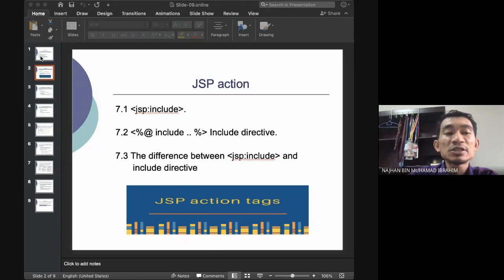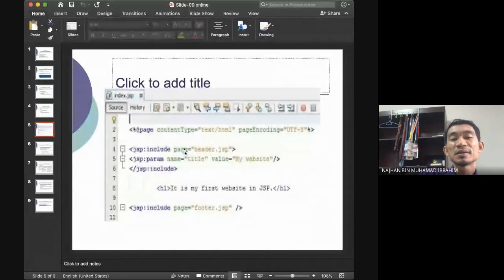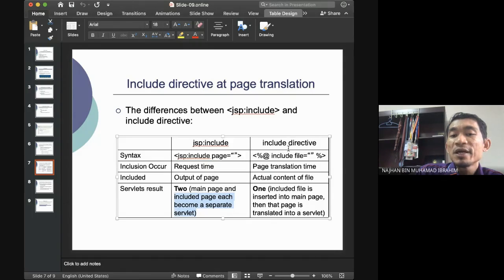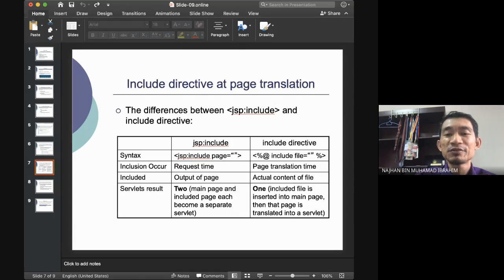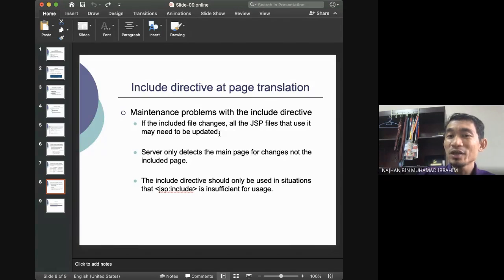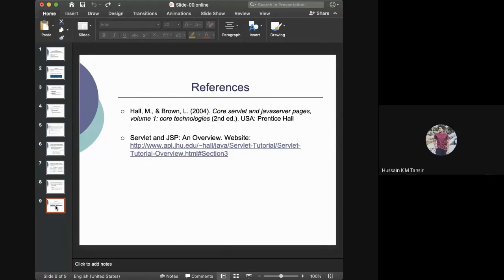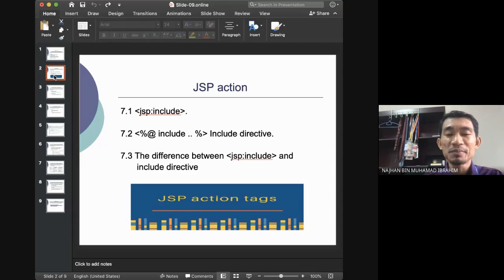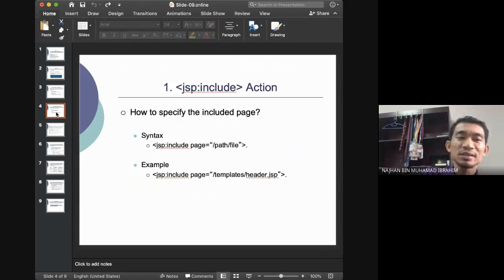WAD (JSP action) meet session